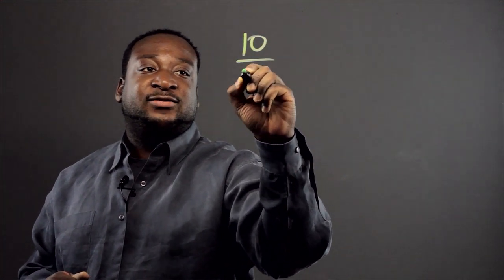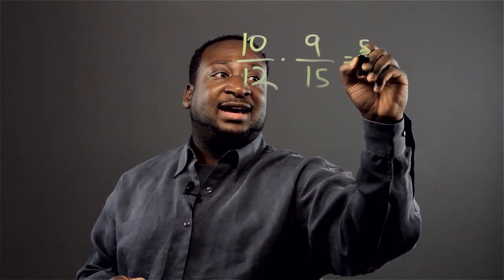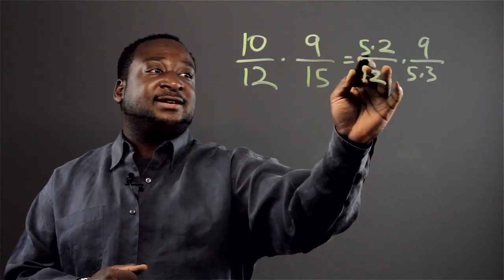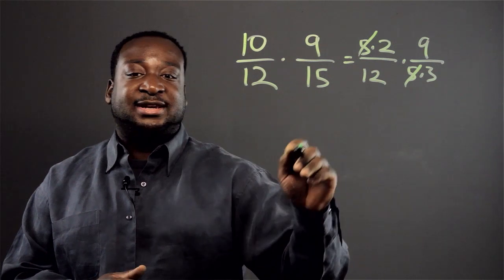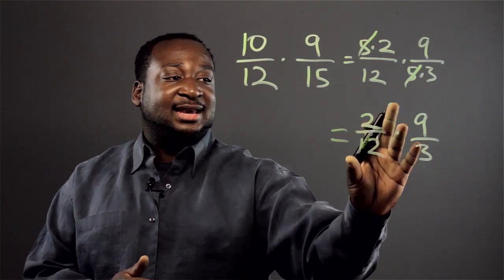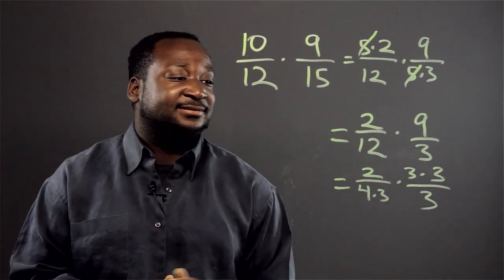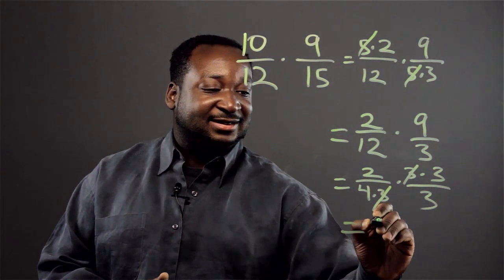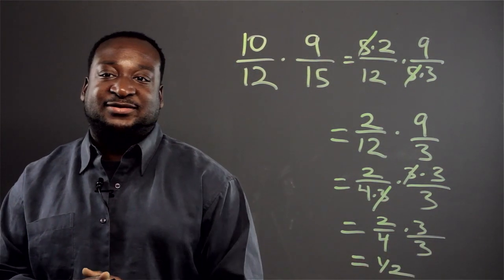How to Cross-Simplify : Math Skills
Cross-simplifying is something that you do when working with fractions. Cross-simplify with help from an expert in computers, with two degrees in both Computer Science and Applied Mathematics from the New Jersey Institute of Technology, in this free video clip.